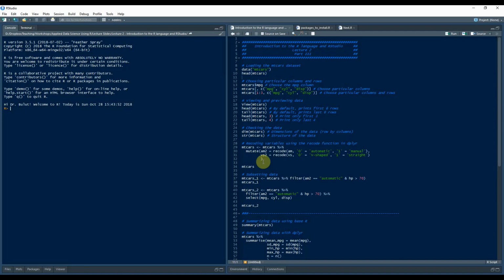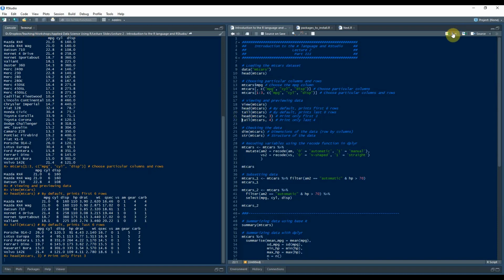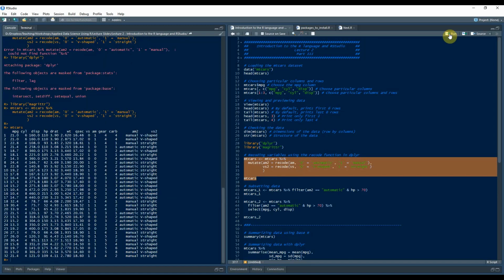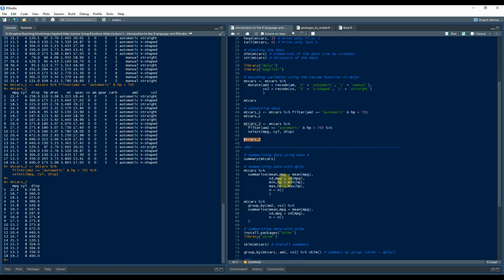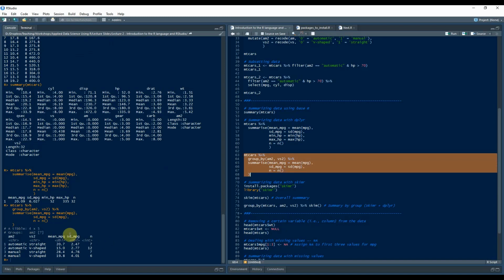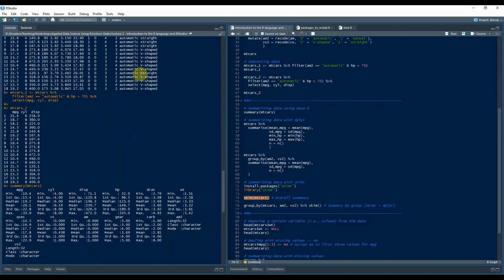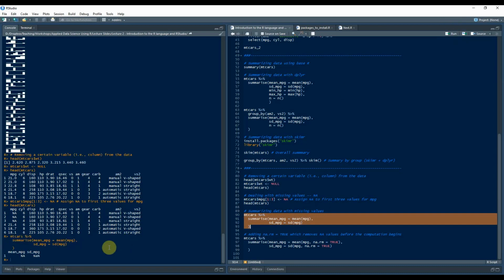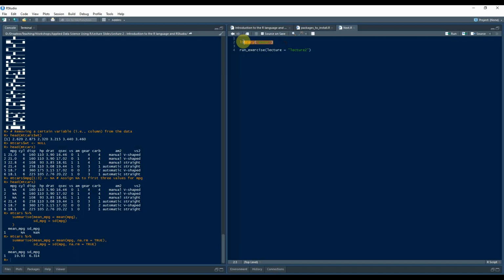Introduction to the R language and R Studio using Data Science | Part 3 | Eduonix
So we re on the 3rd part of R language and RStudio. In the past videos we learned the basics Of programming language and how to use Rstudio to execute R commands, then we went ahead with more detailed information on R language and R Studio and how to execute R codes directly in R studio. So here in this video, you will learn about data sets, manipulating variables, new edition variables etc. So let's learn !!